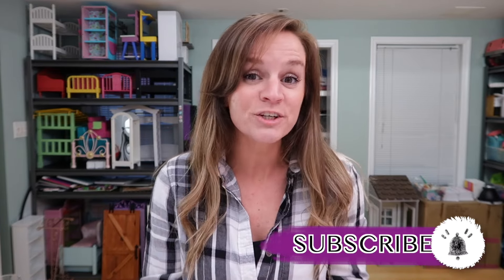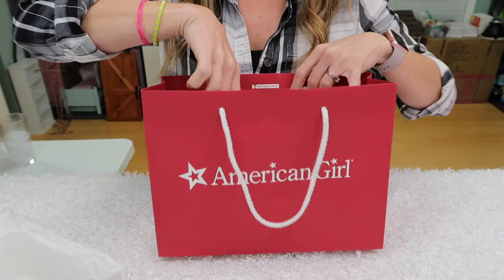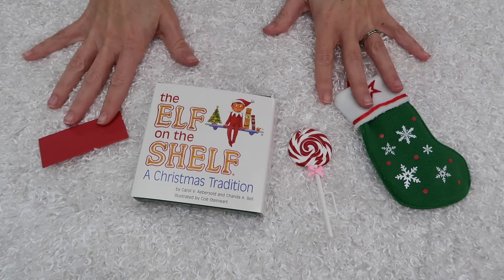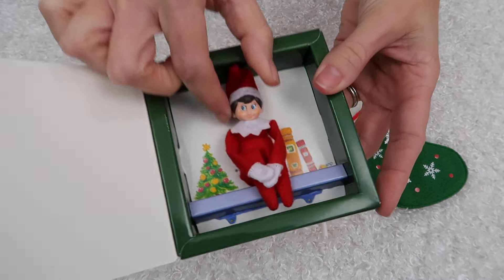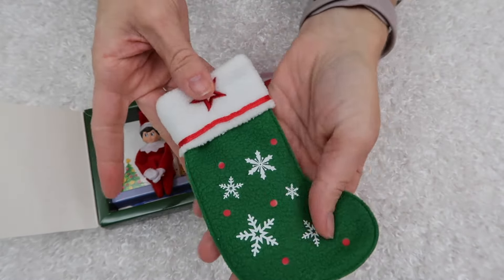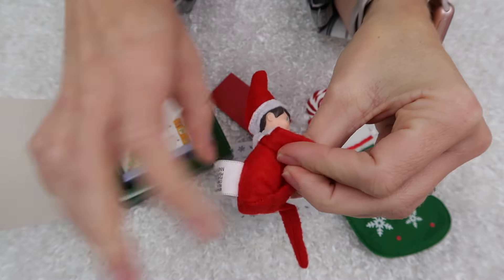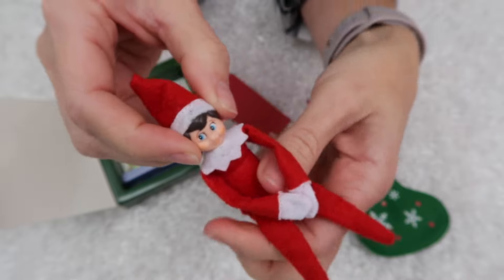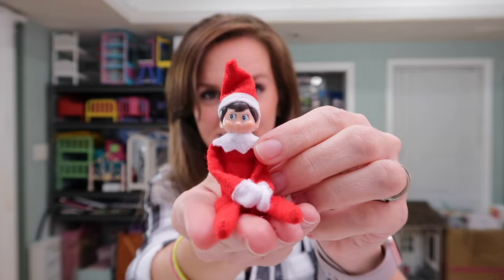New Miniature Elf on the Shelf for Unboxing & Review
Unboxing and Reviewing the New Elf on the Shelf from American Girl. This American Girl doll Elf on the Shelf is super cute! I really wish American Girl would have included the Elf on the Shelf book though! What do you think?